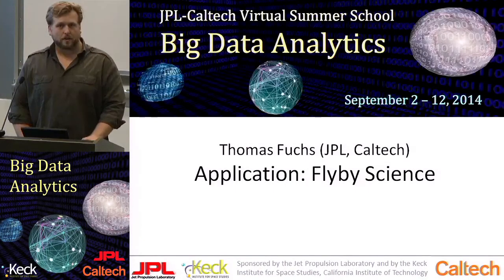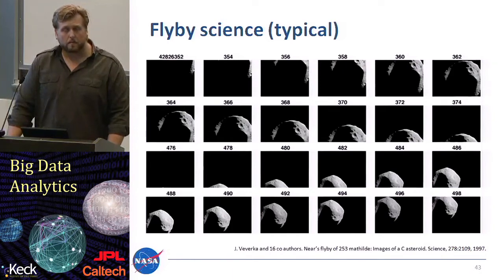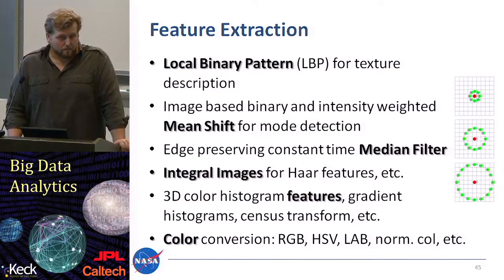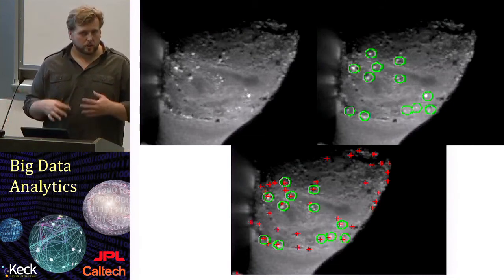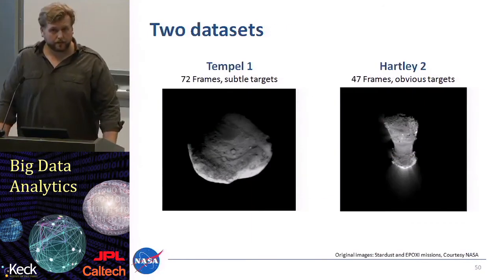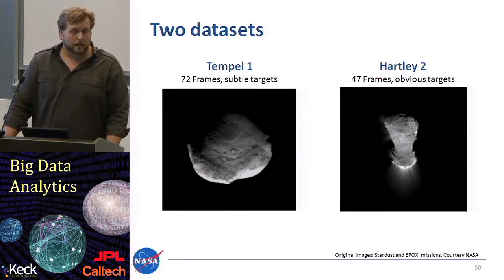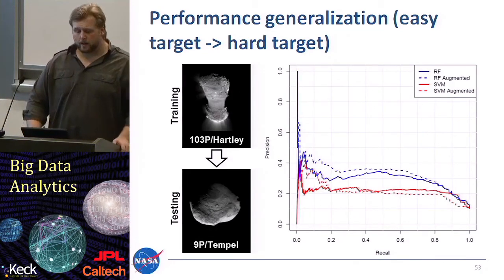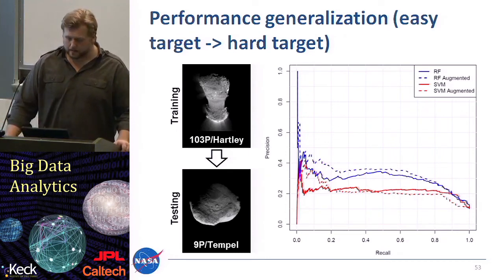7.4 Thomas Fuchs: Lecture 4: Random Forests in Space Exploration